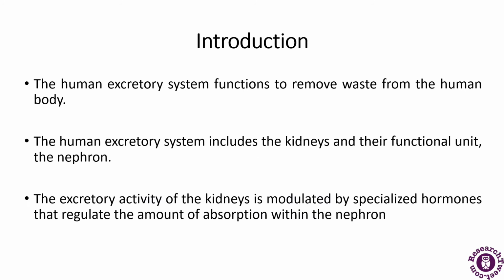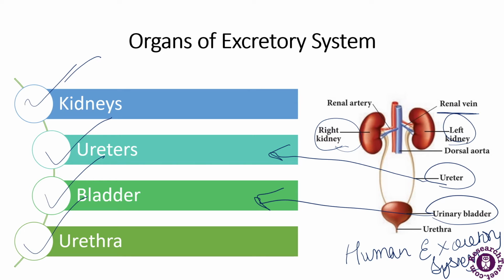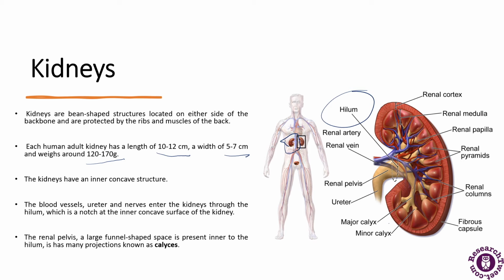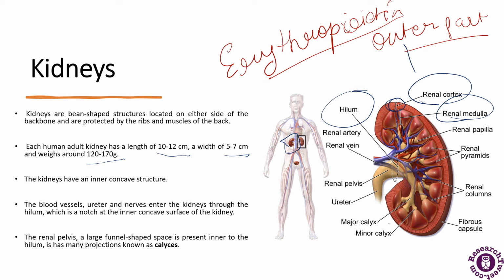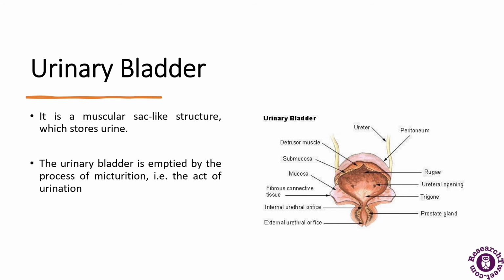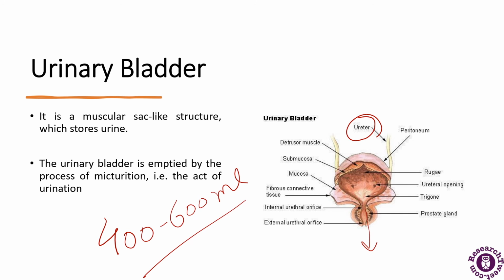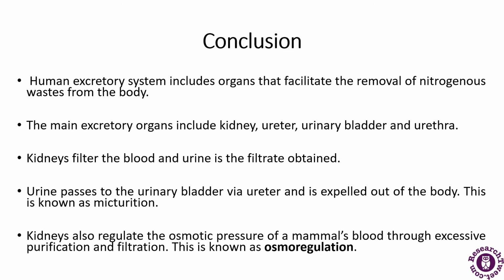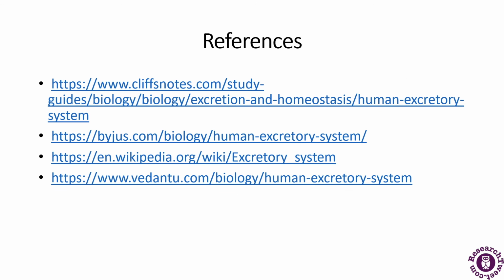Human Excretory System: Definition and Physiology